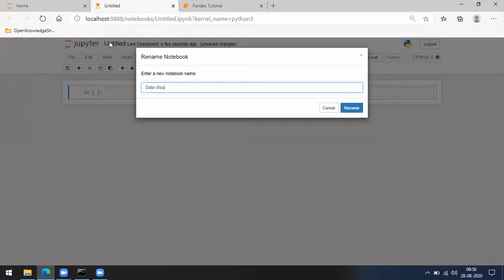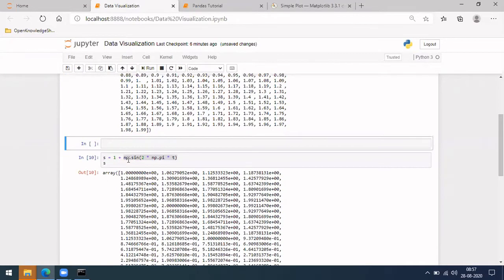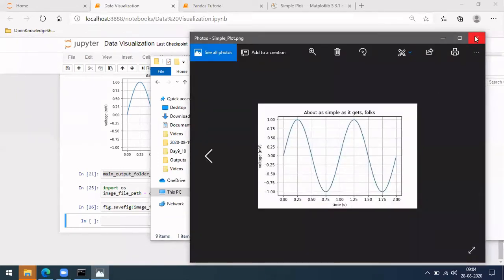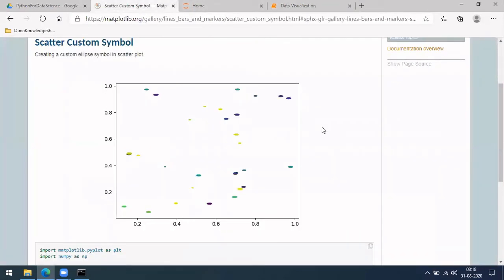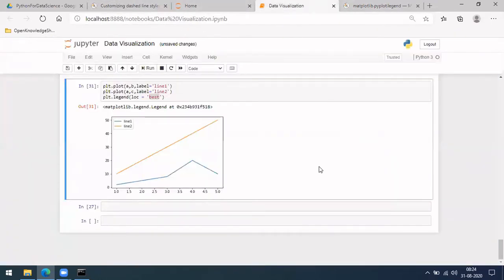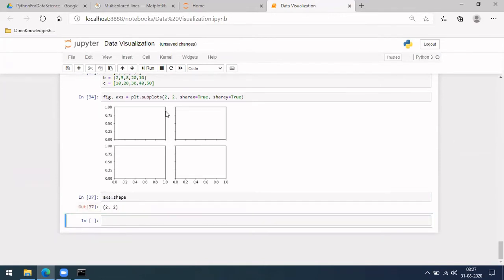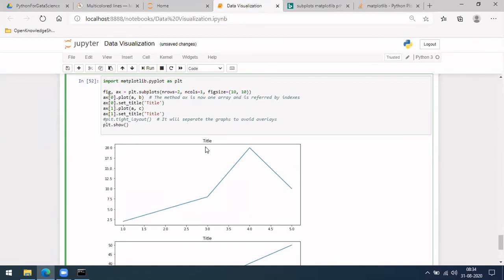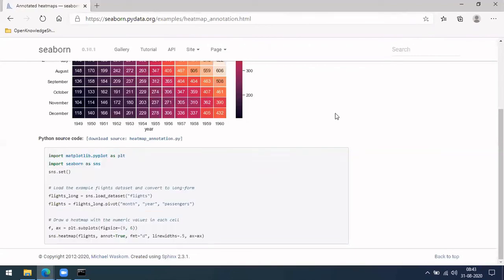Data Visualization in Python | Python for Data Science Tutorial | Open Knowledge Share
In this video, we explain how to do Data Visualization in Python using Matplotlib and Seaborn
1. Simple Line Plot
2. Sinewave plot
3. Scatter Plot
4. Histogram Plot
5. Multi line plot
6. Subplots